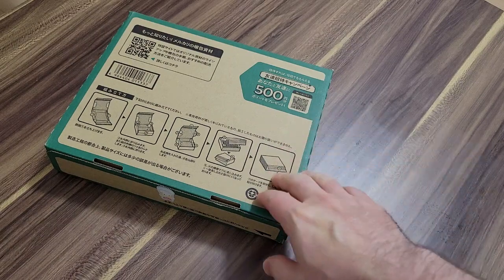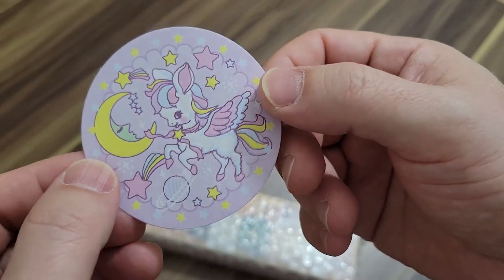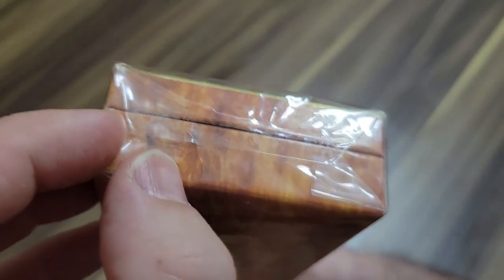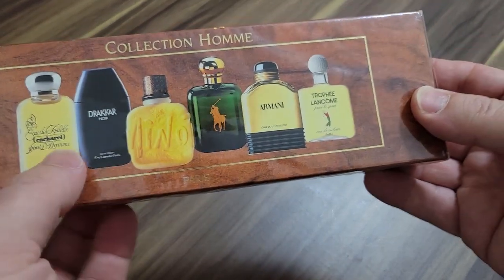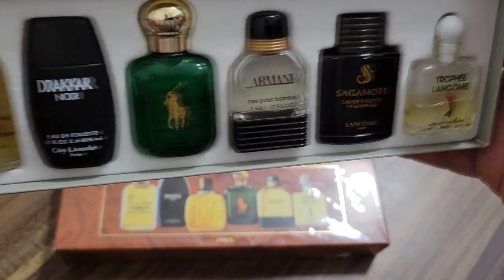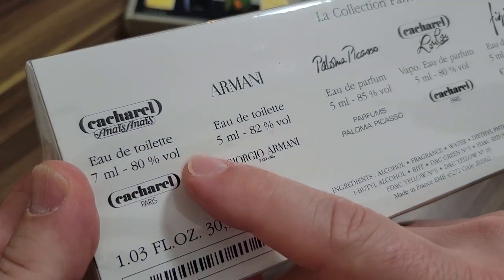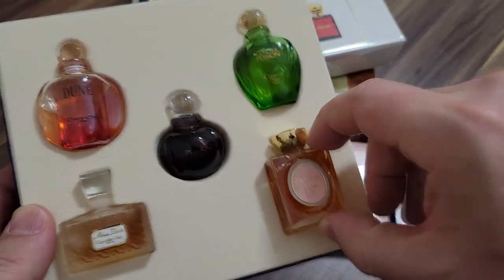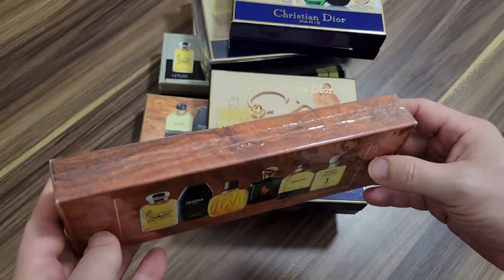EDT Ep.123: Collection Homme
Everyday here in Japan I'm finding treasures and adding them to my collection. Here's Ep.123: Checking out a handful of mini sets which are cool because they contain discontinued classics.